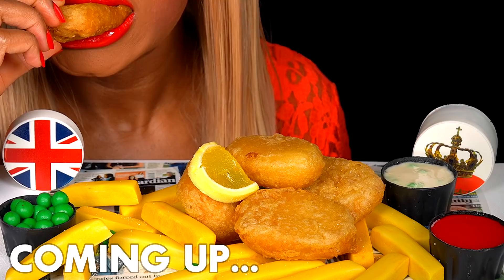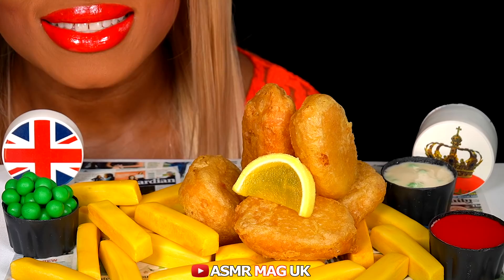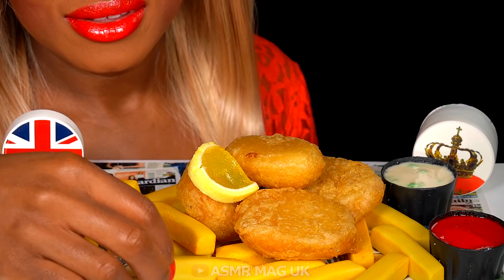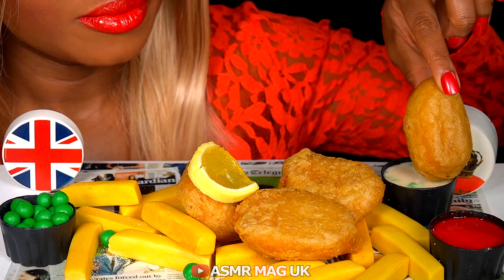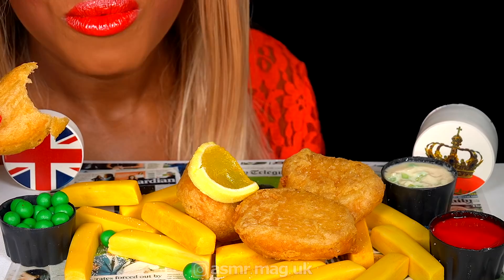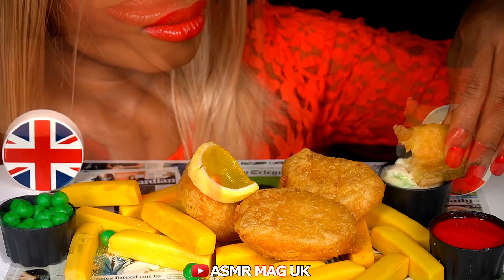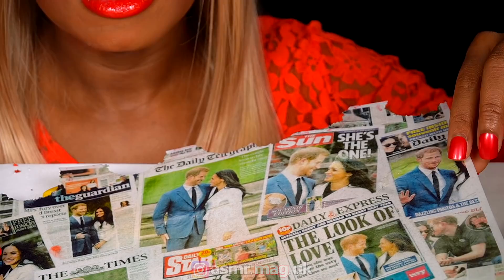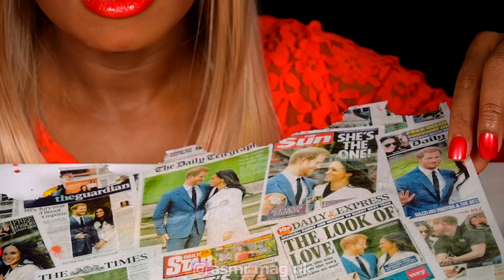ASMR EATING CAKE FISH & CHIPS, REALISTIC CAKE, FOOD PRANK, EDIBLE BOWL, NEWSPAPER GUMMY MUKBANG 먹방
ASMR eating cake Fish 'n' Chips, realistic food. Chocolate garden peas, gummy lemon, ketchup made from syrup, tartar source made from frostings and jelly gummy, fish and chips made from cake and marzipan. edible newspaper. Asmr prank food, asmr mag UK mukbang 먹방 eating show. I hope you enjoy my asmr mouth sounds and British accent

Savoury Channel link for Fish and Chips:
Thank you for the support

ASMR MAG London:
Do you want to see me eating British food and recipes from Gordon Ramsay?

Do you enjoy ASMR Cake made into themes?  Edible prank food items, realistic cakes made from everyday items. You are in the right place👄.  My videos are made in a mukbang style with a Themed Cake or Edible item & sides of macarons, ice cream, marshmallow, oreo cookies, gummy & candy sweets.

I am a sassy lady based in the UK London, I make all the edible items myself. I enjoy creating unique asmr videos which will please your senses.  I want to give you the ASMR triggers that you will enjoy. Life is too stressful to watch the same eating show every day. What makes the videos I make for you extra special is you never know what Edible or themed item I will be eating next, the one thing you can be guaranteed about is I will hit your triggers and put a smile on your face😀.

I want us to become friends, our community is extremely important to me, I will reply to your comments. I look forward to getting to know you. Let's Tuck In😋

My Inspiration:

@HunniBeeASMR 🐝 - hunnibee asmr is the first asmrtist to make edible videos and make them popular. S

1. ASMR EDIBLE CHAMPAGNE BOTTLE, SPOONS, HAIR BRUSH, POPPING BOBA, BUBBLE TEA, MOST POPULAR FOODS 먹방

2. ASMR EDIBLE SPOONS, HAIR BRUSH, AIRPODS, POPPING BOBA (MOST POPULAR FOOD) MUKBANG 먹방 EATING SHOW

3.ASMR EDIBLE SODA BOTTLE, SPOONS, IPHONE HAIRBRUSH LIP SCRUB MOST POPULAR FOOD MUKBANG EATING SHOW 멜론#mostpopularasmrfood

@SASASMR   👄- I was inspired by sas asmr channel, I loved the way she eats so elegantly.

💄@Jane_asmr   - Jane asmr is extremely creative and brings a different twist to asmr videos.

1. ASMR EDIBLE HAIR BRUSH, SPOON, BUBBLE TEA, GUMMY 먹는 빗, 숟가락, 햄버거 젤리, 주사위 사탕, 버블티 먹방 (EATING SOUNDS)

3.ASMR SPOON + ICE CREAM 먹는 숟가락 + 베라 아이스크림 리얼사운드 먹방 (CRUNCHY EATING SOUNDS) NO TALKING MUKBANG

@ZachChoi I love his channel and the way he connects with you without saying a word.

Zach Choi channle:
쇼, 이팅, 사운드, korean asmr, асмр
먹방, 쇼, 이팅, 사운드, korean asmr, асмр